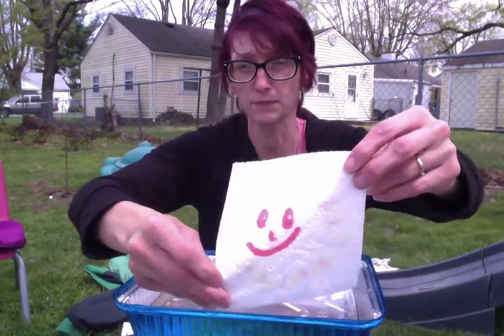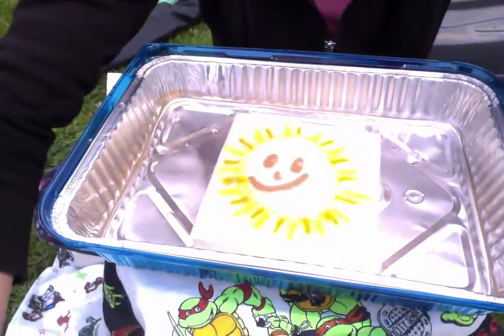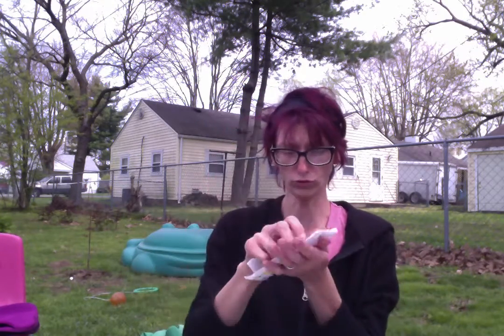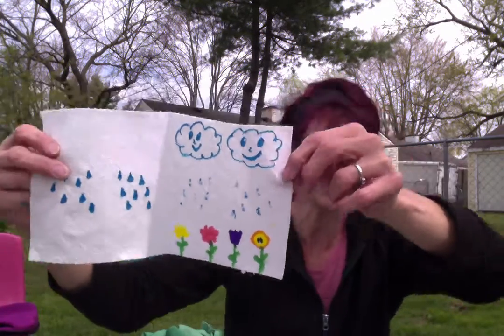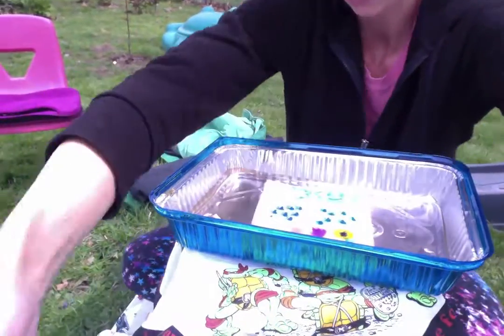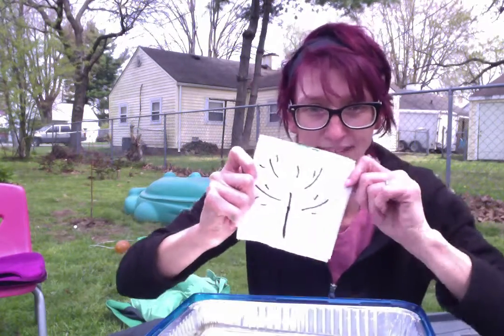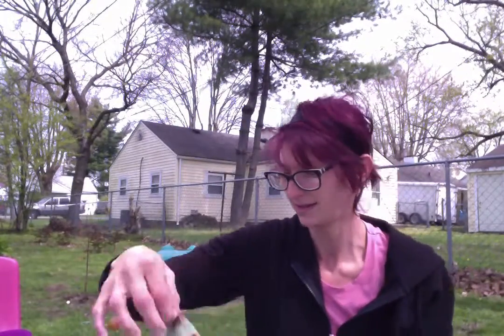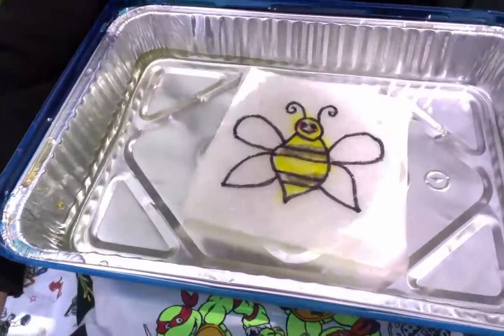Magic Drawings with Miss Kristin!